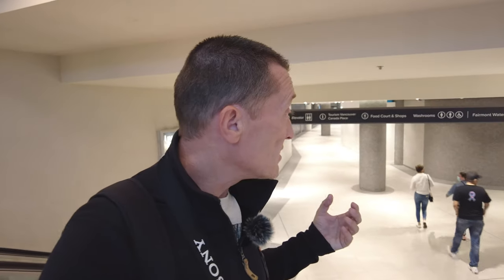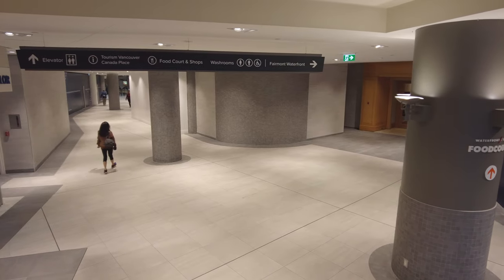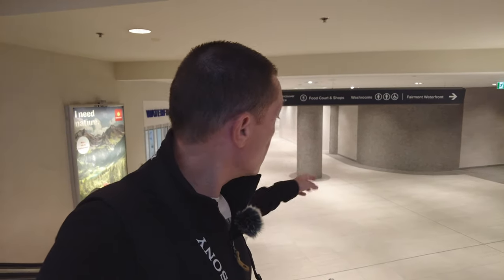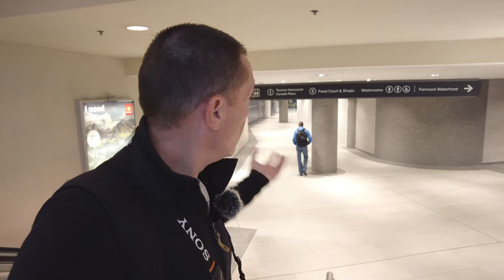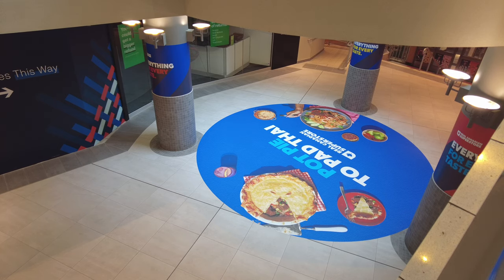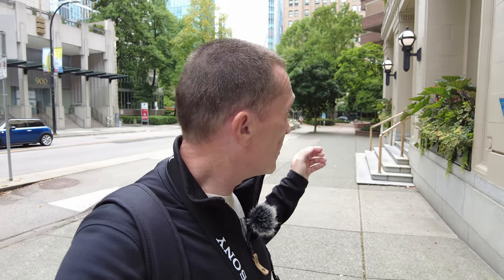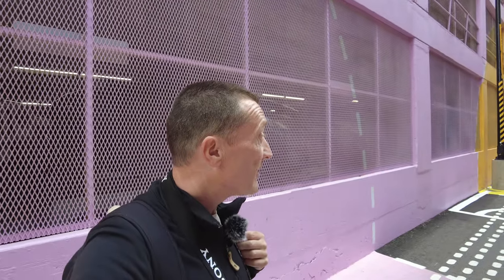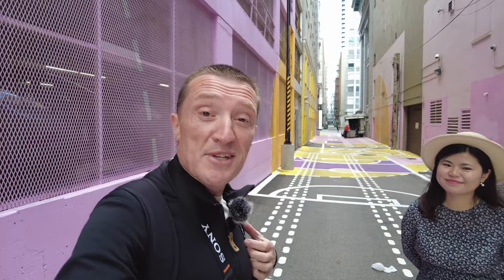STREET PHOTOGRAPHY TIPS & IDEAS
In today's video, I venture back onto the streets of Vancouver for more exploring & to see what images I can capture with some tips & ideas along the way.
All the images from today's video were taken with the Sony FE 35MM 1.4 GM